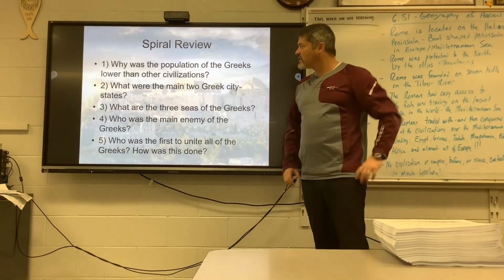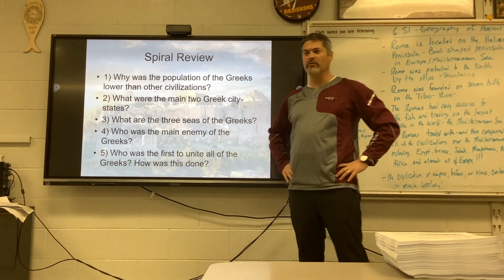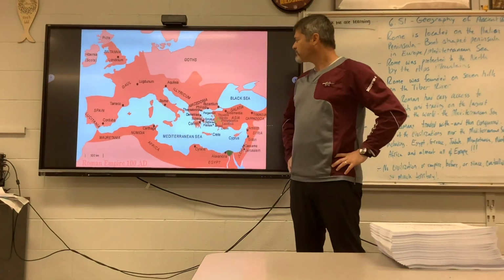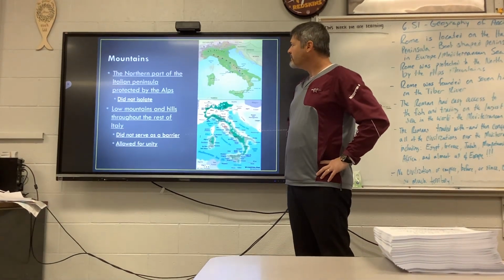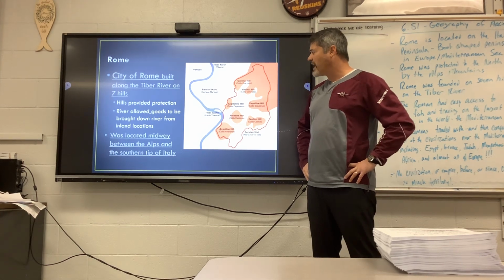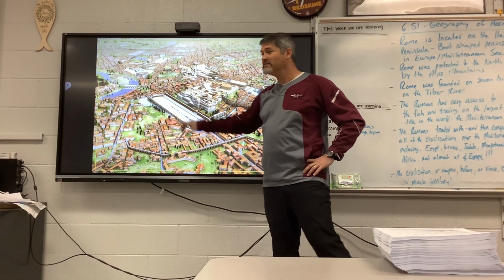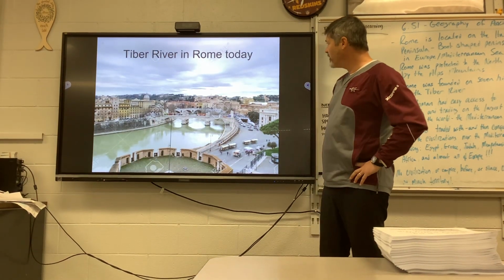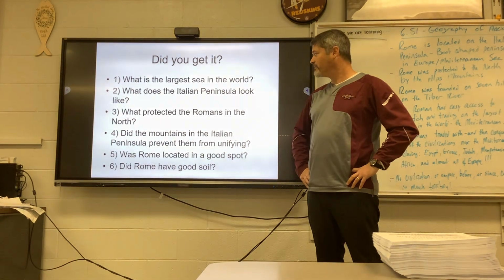6.51 Ancient Rome Geography and Geographical Advantages